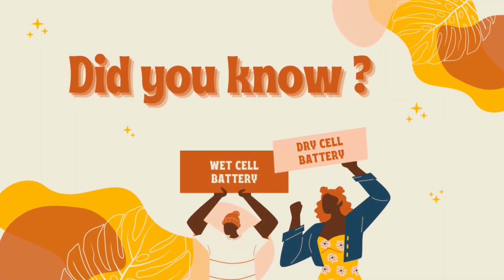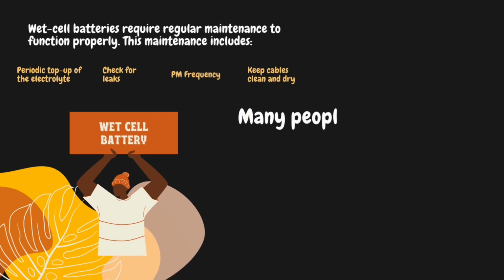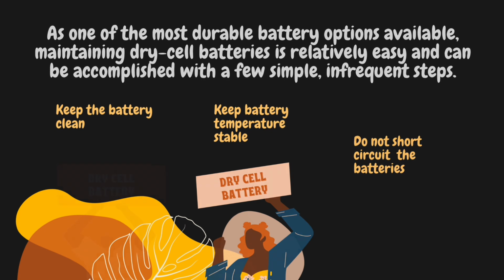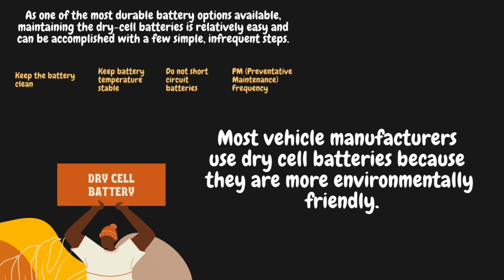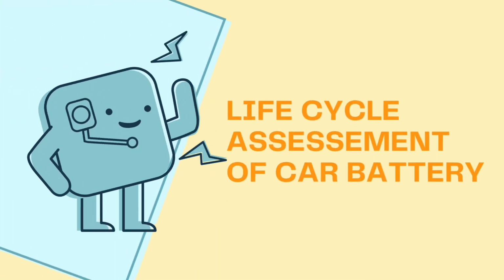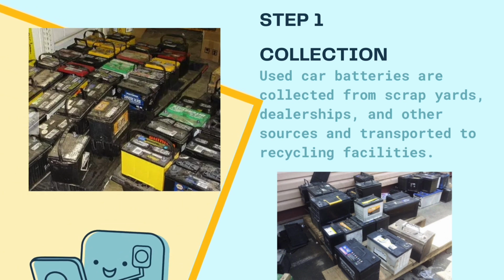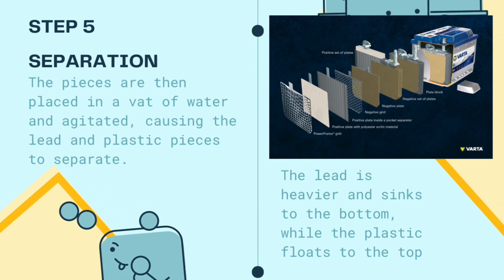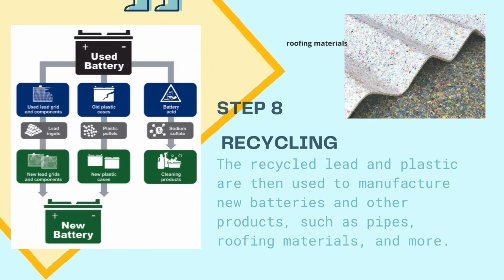Life Cycle Assessments of Car Battery (BNS 20202- Waste Management Technology)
Life Cycle Assessments of Car Battery

BNS 20202-Waste Management Technology
Lecturer: Dr. Zuritah A. Kadir